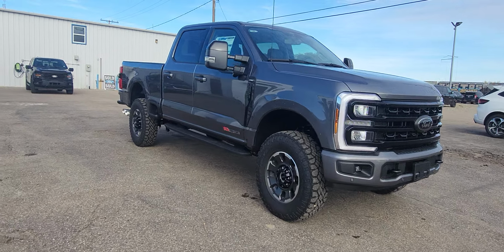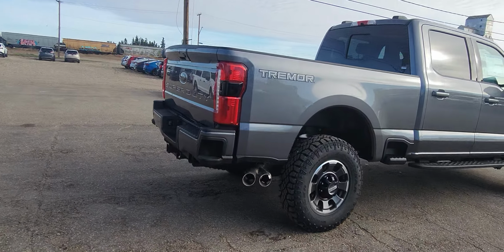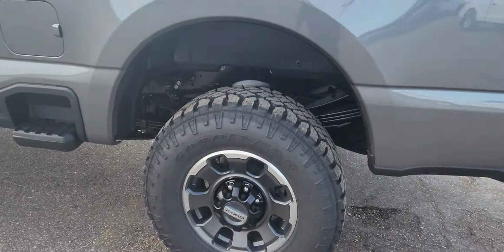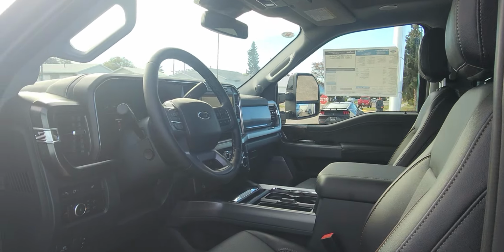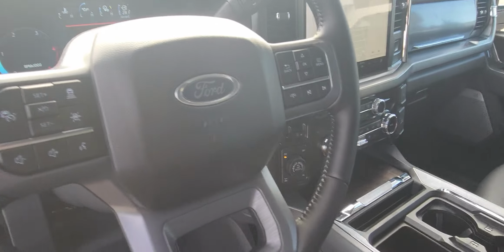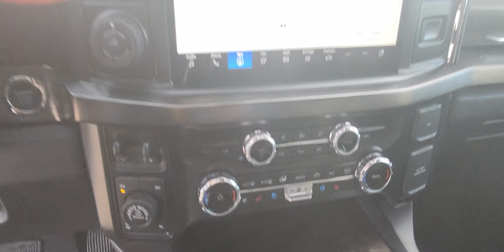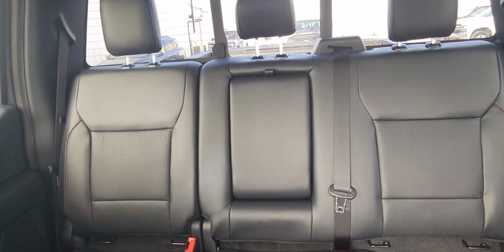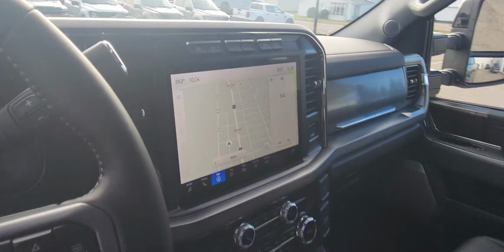2024 Ford F-350 Lariat Tremor Pkg. #24350 Country Ford in Wilkie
Country Ford in Wilkie  - We Drive a Little You Save a Lot